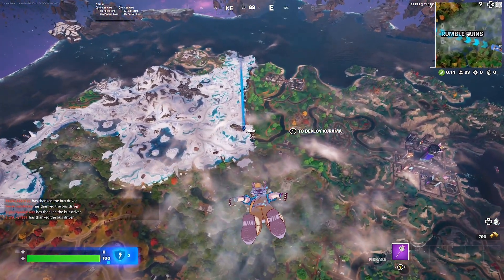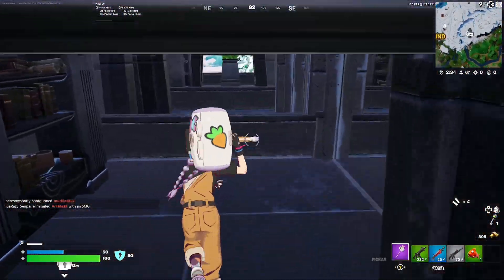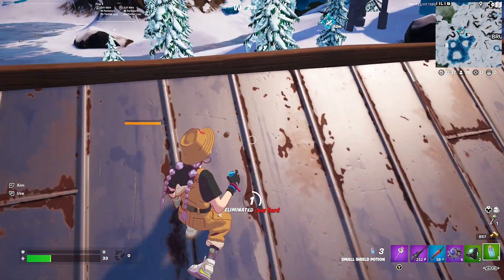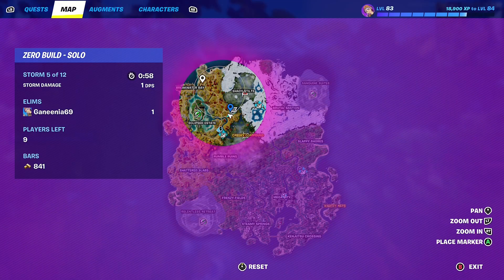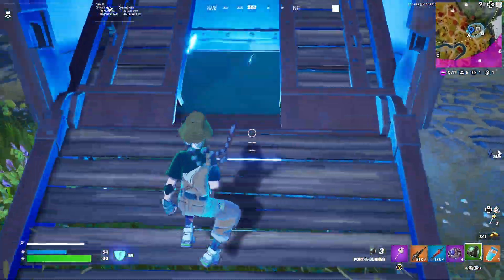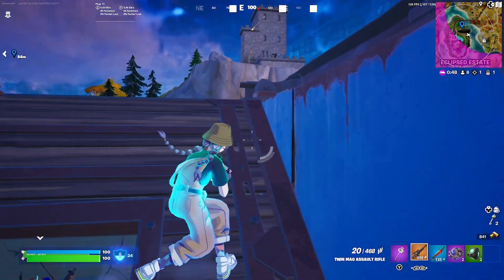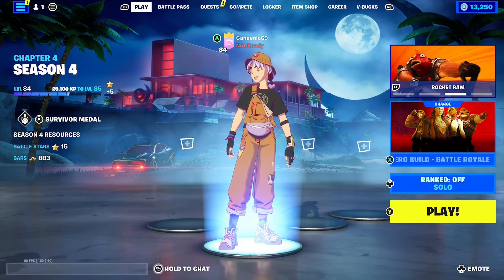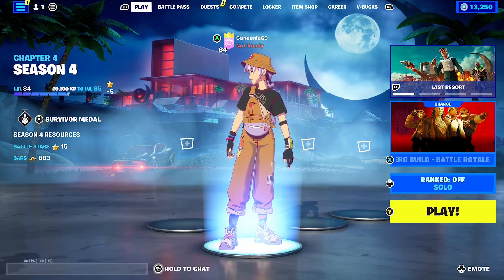MAE SKIN GAMEPLAY IN FORTNITE!! BEST SKIN IN THE BATTLEPASS??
In this video, I will be doing a gameplay of the Mae skin paired with the Original Bonk Bunny pickaxe, the Kurama Glider along with the Group Shot Gun Wrap. Watch until the end to see if we manage to secure the Dubs or not! I hope you guys enjoy!

Other channels I drew inspiration from:

Piz0

VALtheVAL

I Talk

Hollow

Ninja

Kyro

Sensei

SinX6

Tabor Hill

YaBoyPsycho

iFireMonkey

HYPEX